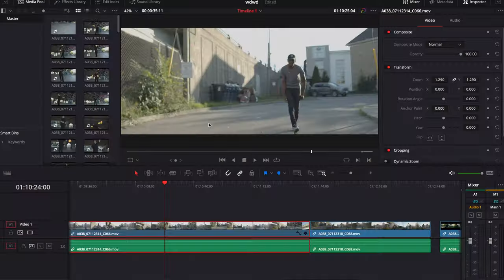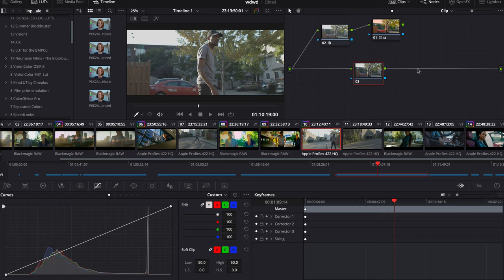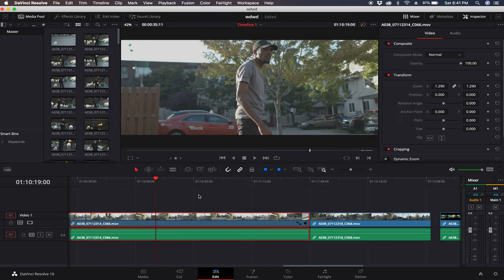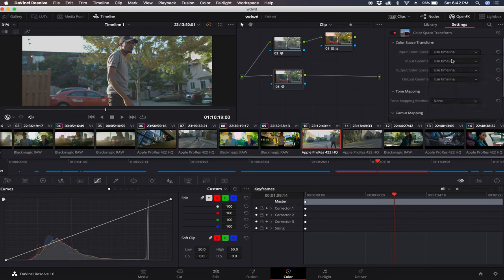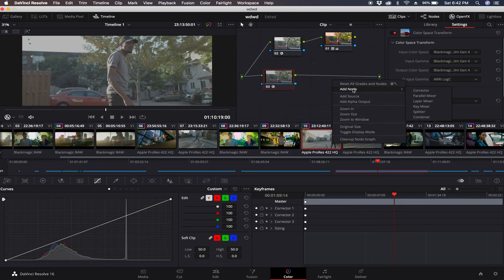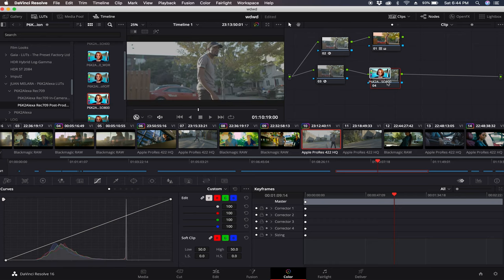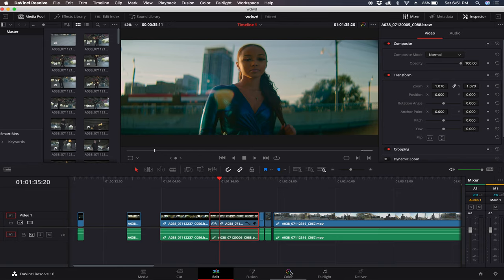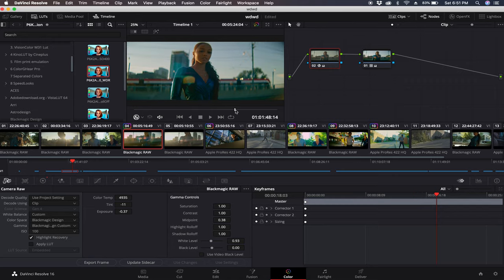How to convert Blackmagic Film to Arri Log using the color space transform tool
How to convert BMF to Arri log c using the Resolve colour space transform tool. The Arri Log c profile adds a flatter image to your shot and gives it that softer filmic look.

Big thanks to Juan Malera for creating these P6K to Alexa luts!